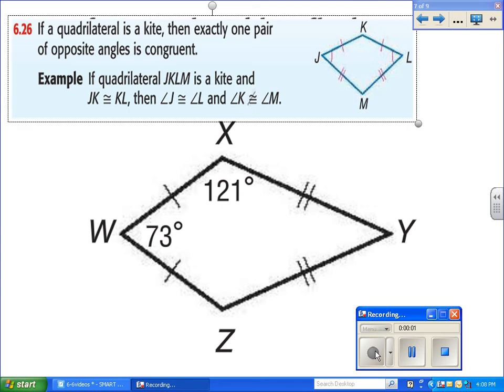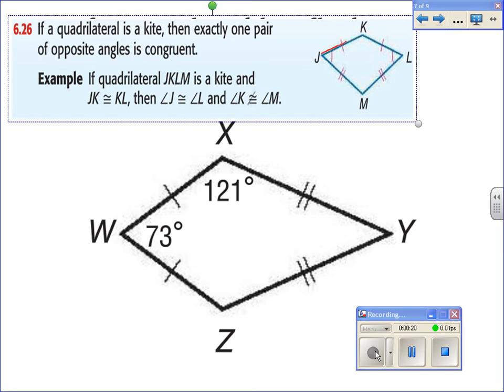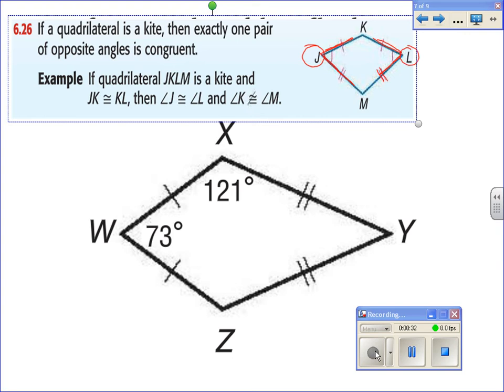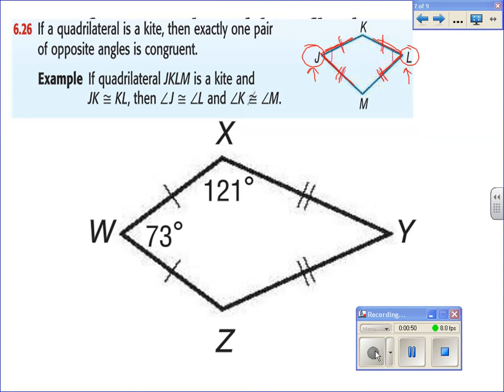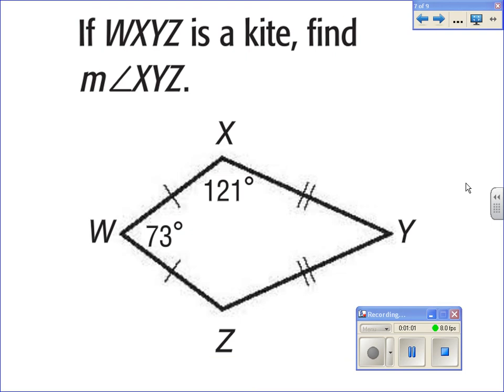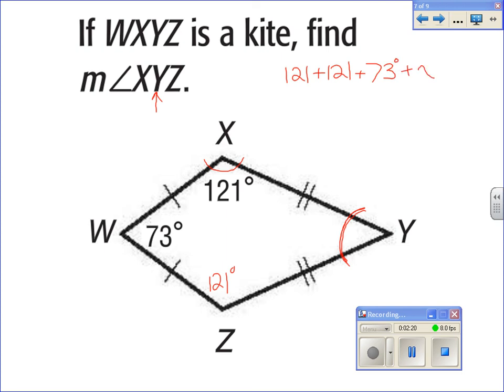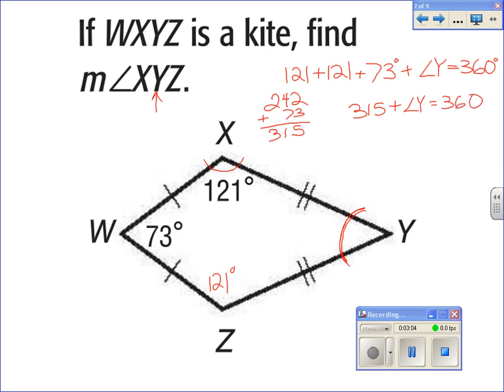6-6 example 4a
Using the angle relationships in a kite